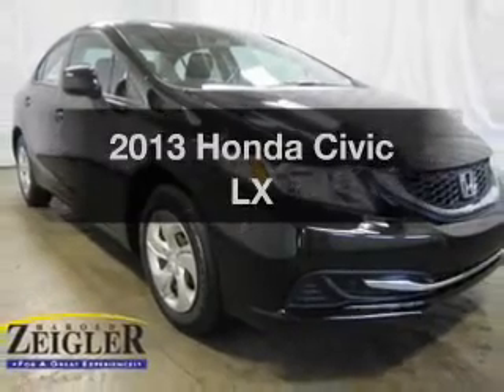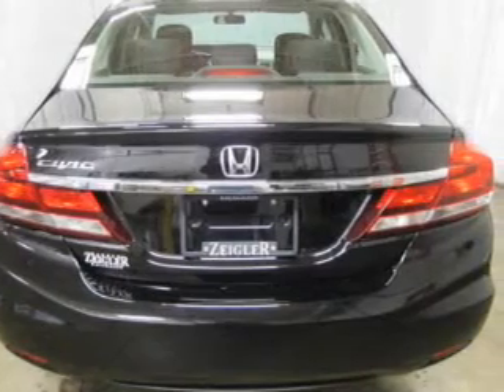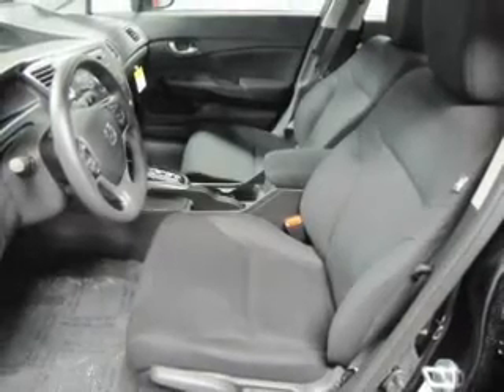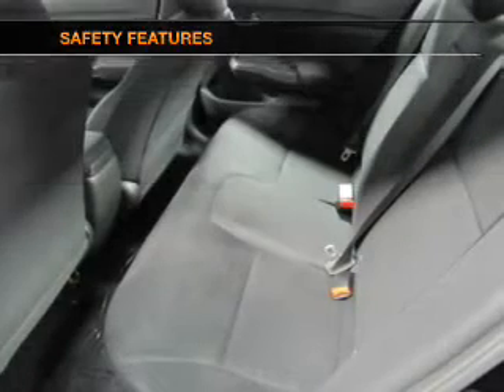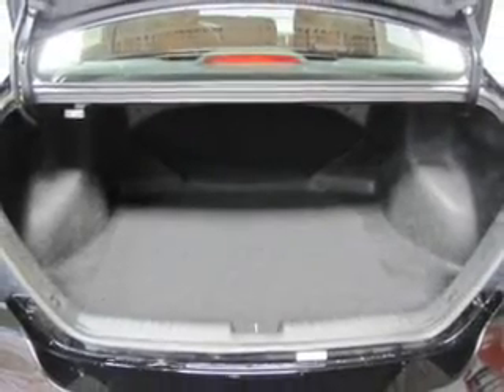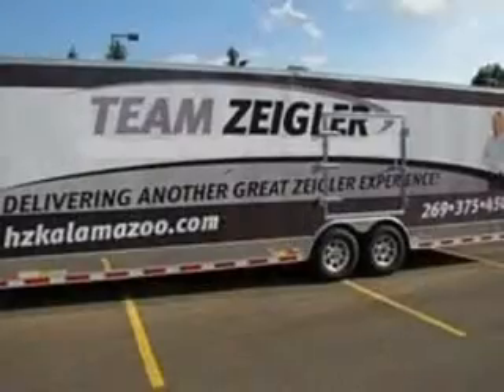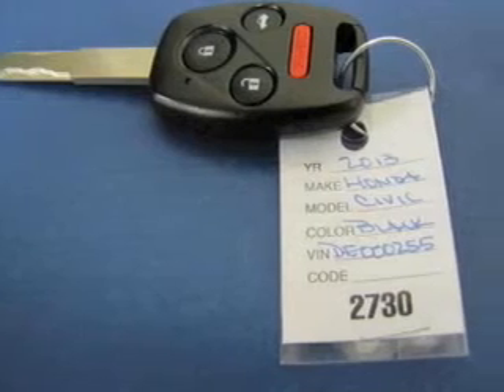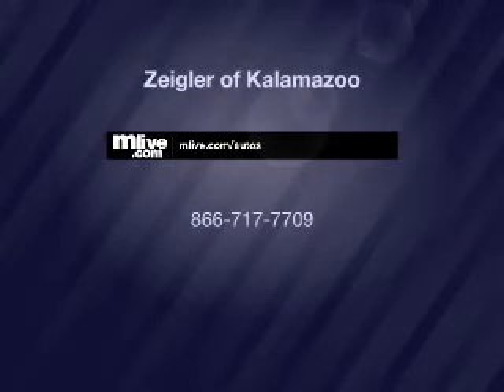2013 Honda Civic - Kalamazoo MI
Year: 2013
Make: Honda
Model: Civic
Trim: LX
Engine: 1.8 liter inline 4 cylinder 16 valve
Transmission: 5-Speed Automatic
Color: Crystal Black
Mileage: 10
Address:
4201 Stadium Drive